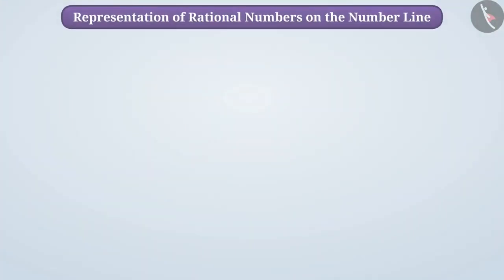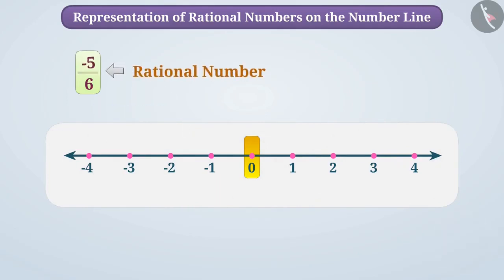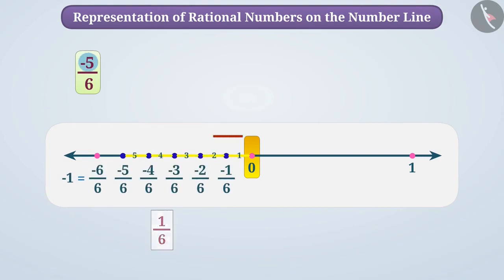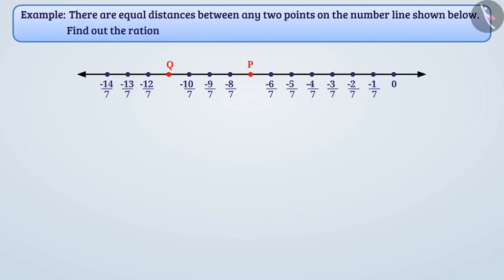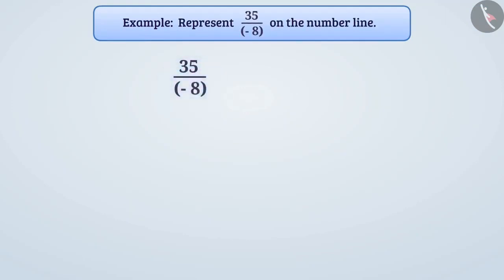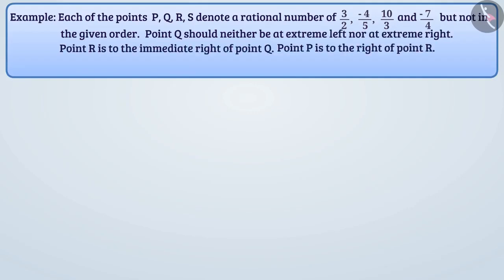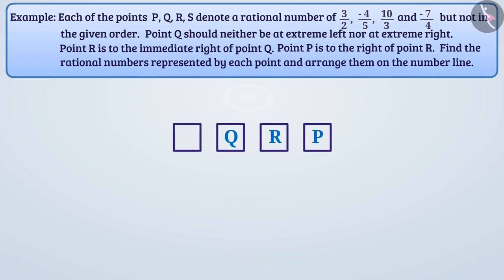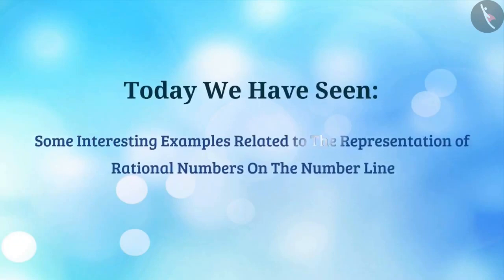CBSE Class 8 Mathematics Chapter 1 | Representation of rational numbers on the Number Line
Mathematics is a subject that is useful for students in every phase of life. It does not matter if you are choosing science or biology or commerce stream. Some basic maths will always be there in each of these streams. Thus, it becomes important for students to have a strong base in this subject. In this video we will cover the first chapter of mathematics The Rational Numbers and its topics properties of rational numbers, Rational Numbers between two rational numbers, Representation of rational numbers on the Number Line one by one. Hope you will learn and enjoy

To learn about Representation of rational numbers on the Number Line pls follow all the other links as given under as given below